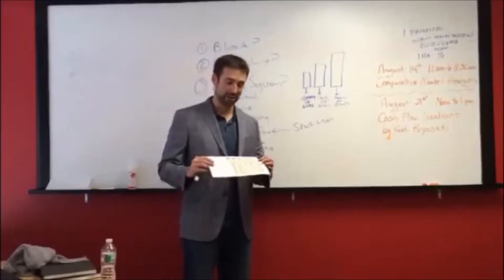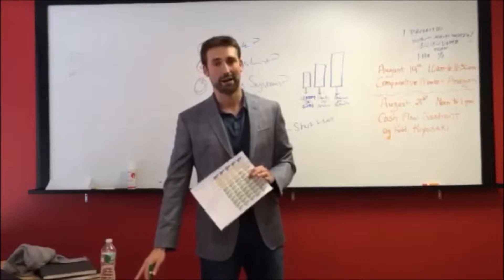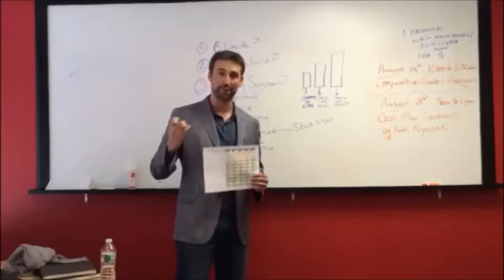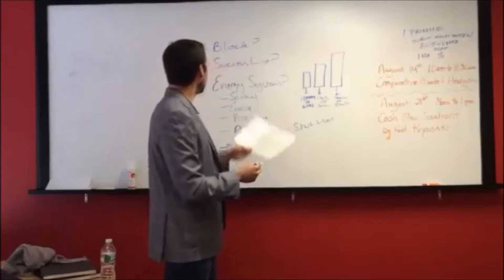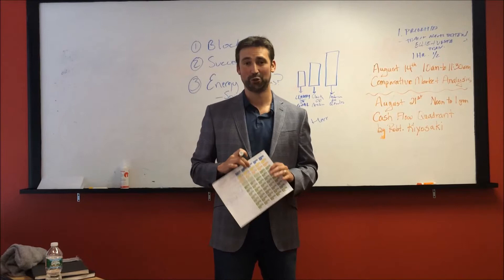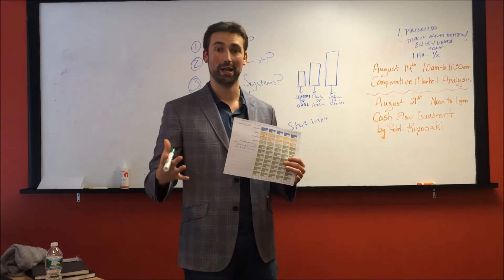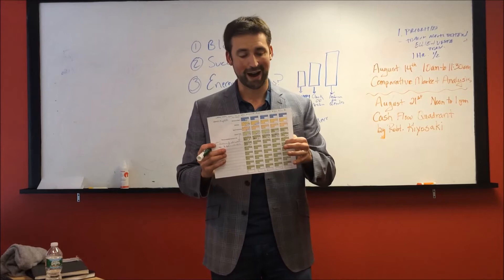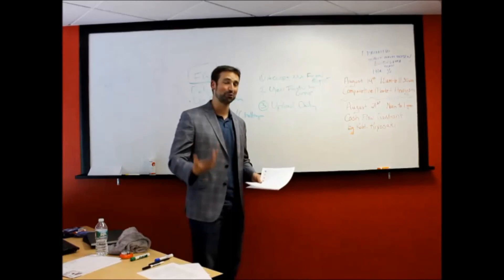Joe Arroyo's Time Block Sheet Tutorial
Watch this video to learn how to use your time block sheet efficiently and effectively!